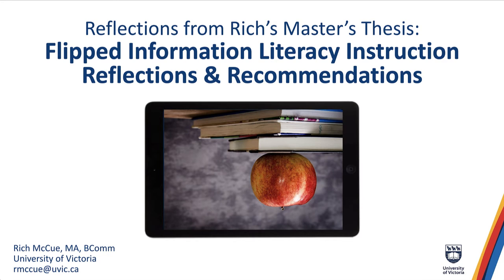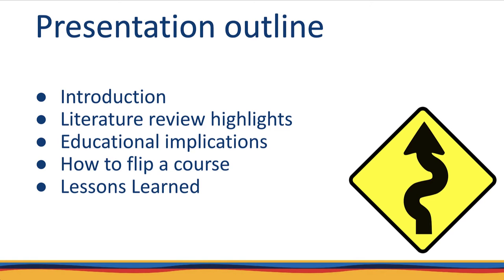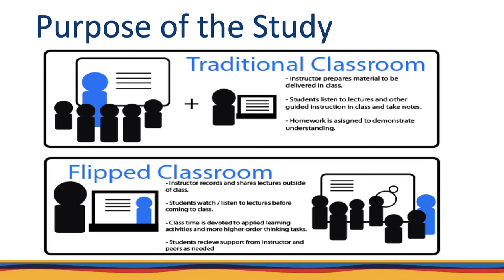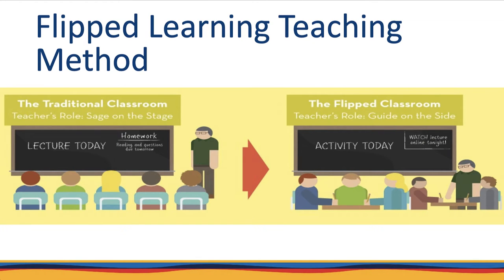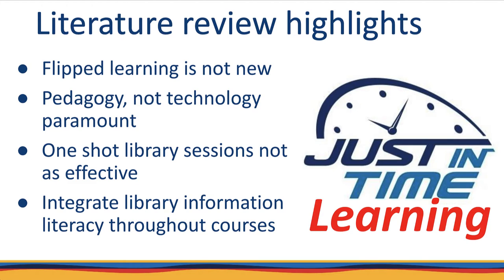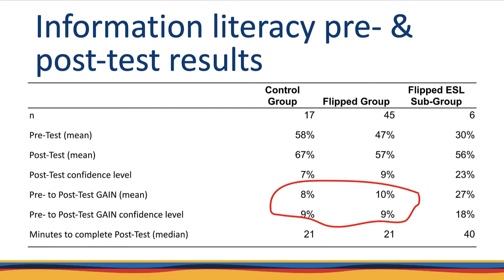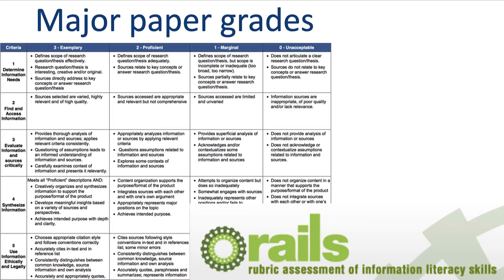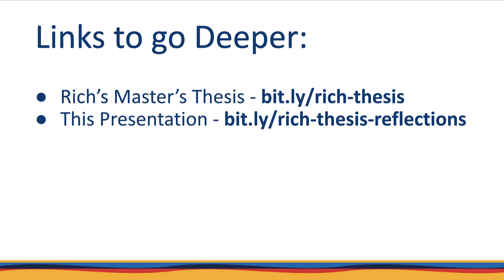Reflections on my Flipped Information Literacy Master's Thesis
Exploring the learning outcomes of a flipped learning methodology for post-secondary information literacy students: a mixed-methods approach